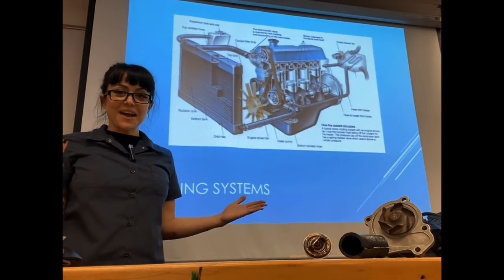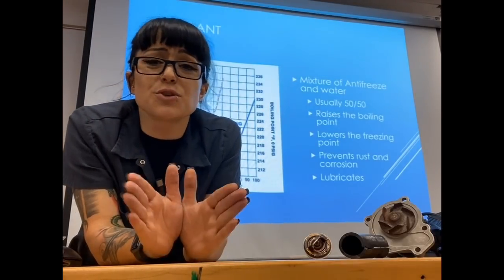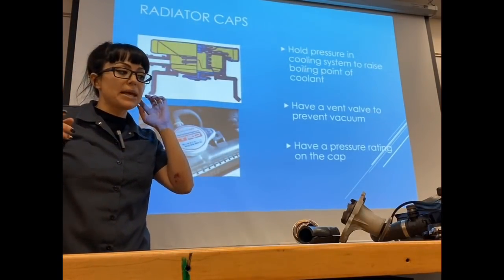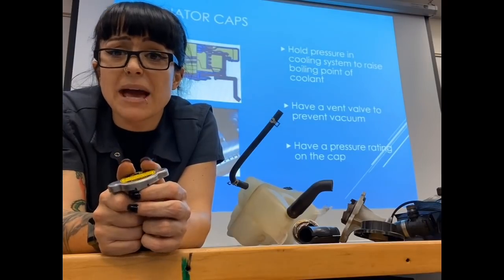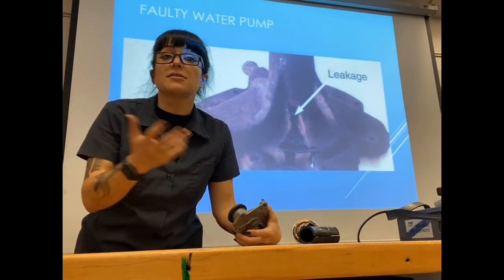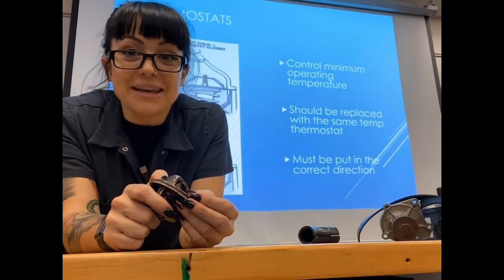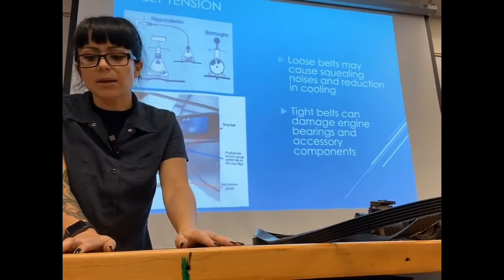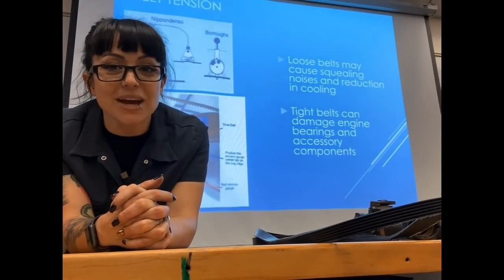Cooling Systems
Cooling system components, their functions, and how to stay cool.